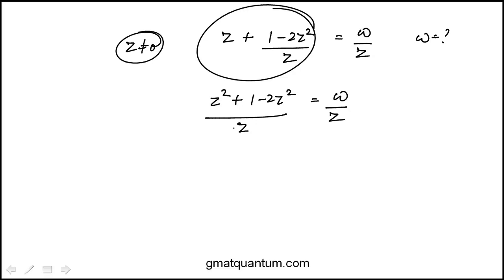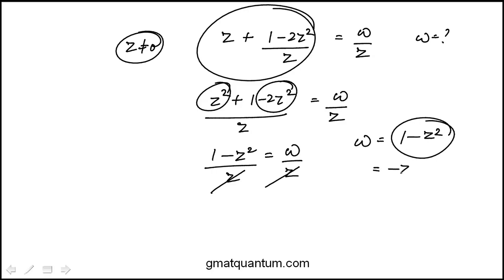Q094 Quantitative Reasoning GMAT Official Guide 2023 2024